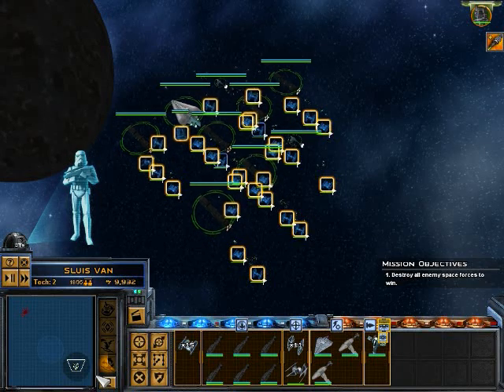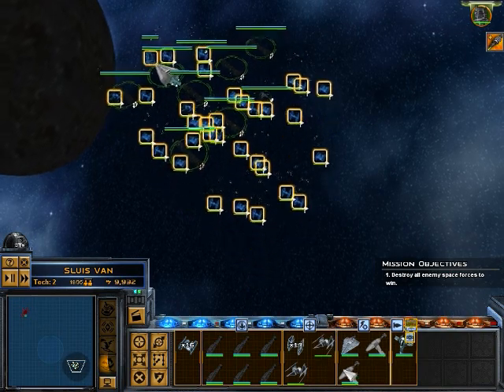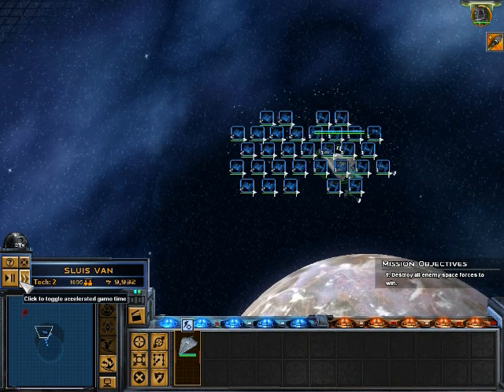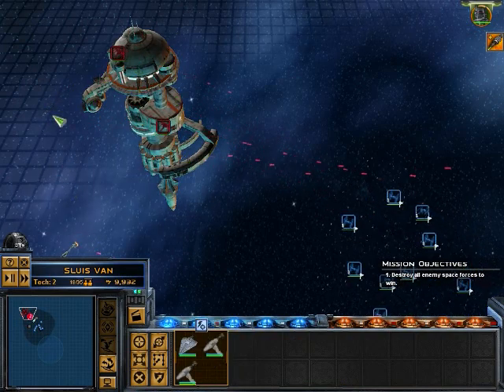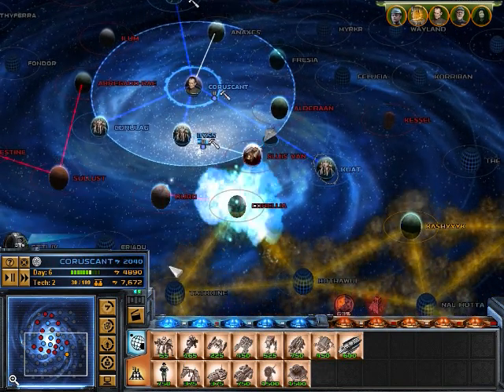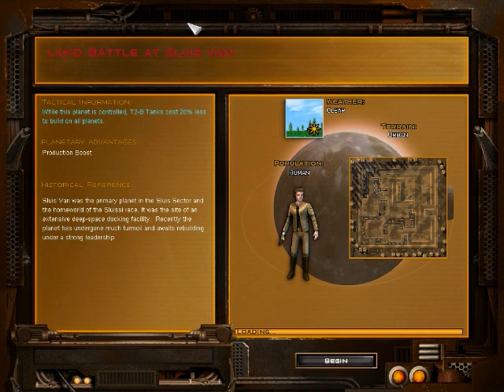Sois mine now? (Star Wars Absolute corruption ep 2!)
So about that intro... turns out my usual rendering program doesn't like it so I have to use another program. What's the problem then? well instead of taking 10 minutes to render a 10-minute episode, it takes 20-30, and even longer to upload.